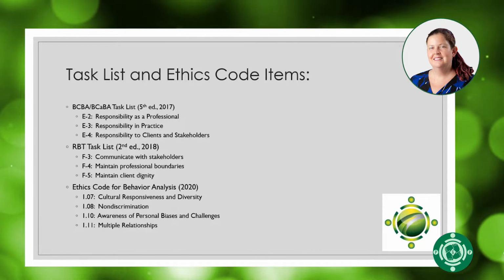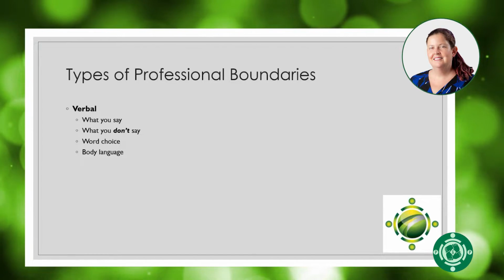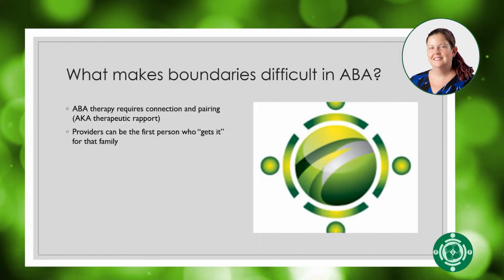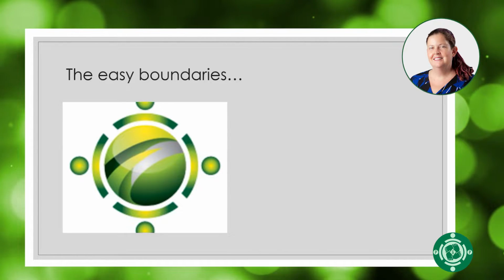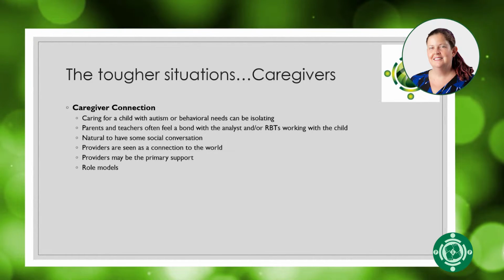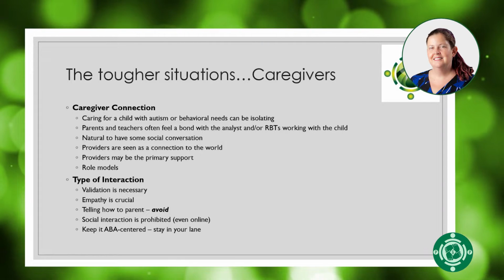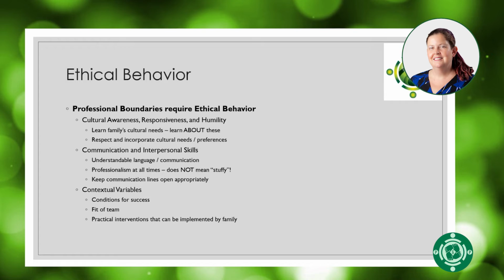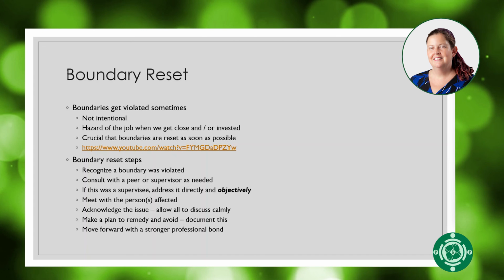FREE CEUs for ABA Providers | Professional Boundaries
Full CEU presentation, "Professional Boundaries". Presented by Dr. Sara Mulholland, BCBA, and worth 1 ethics CEU.

The Full Spectrum ABA app is required for verifying CEUs and receival of CEU certificates:

Full Spectrum Behavior Analysis, LLC, is a Florida based company founded upon the science of Behavior Analysis as the chief means of improving the lives of individuals with autism and developmental disabilities. We are dedicated to the ethical and effective practice of Applied Behavior Analysis for children and young adults with developmental disabilities. Our growing staff of ABA practitioners sets us apart from other companies, which include PhDs in ABA and Special Education who are doctoral level Behavior Analysts (BCBA-Ds).